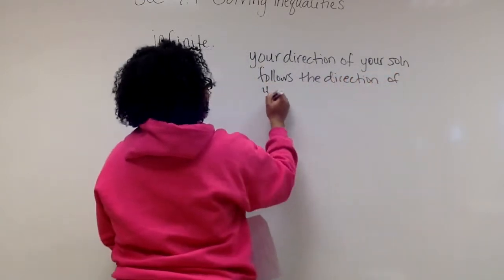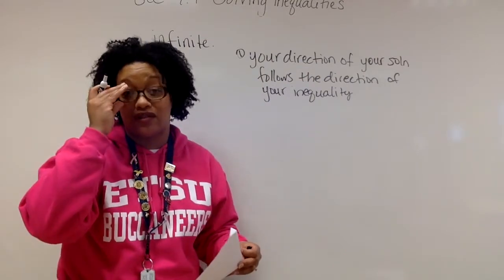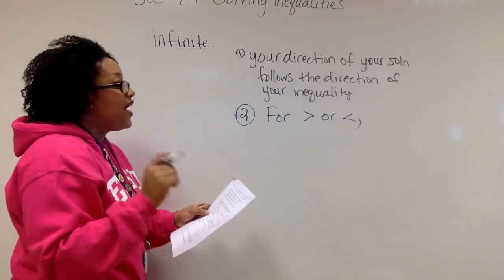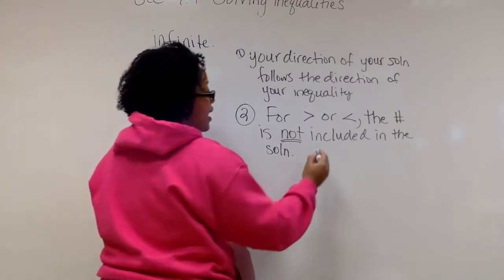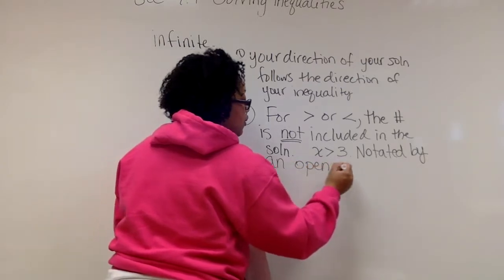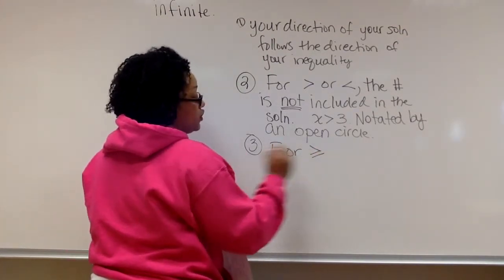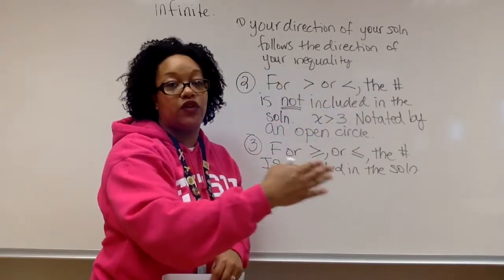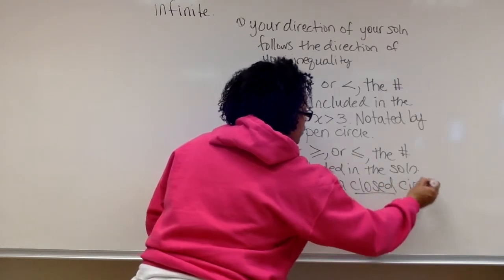Sec 7 1 Part 2